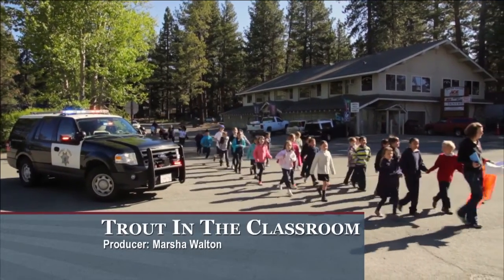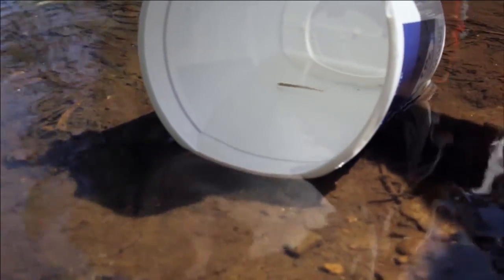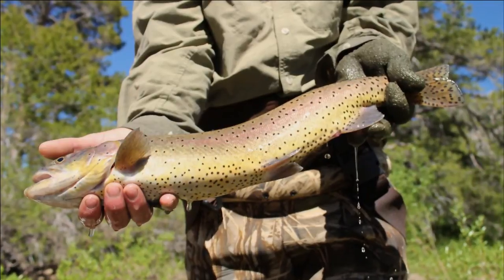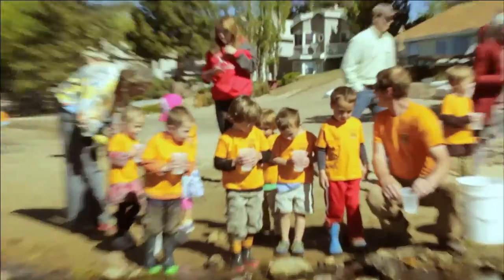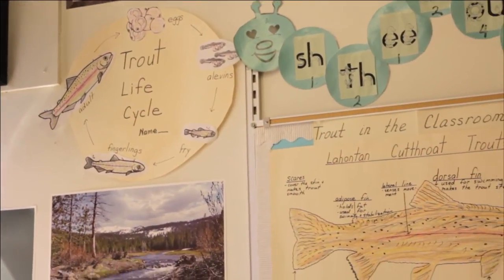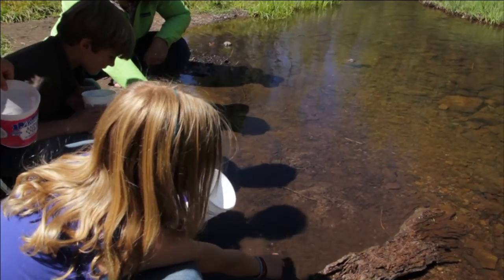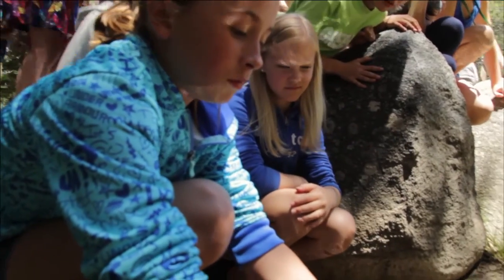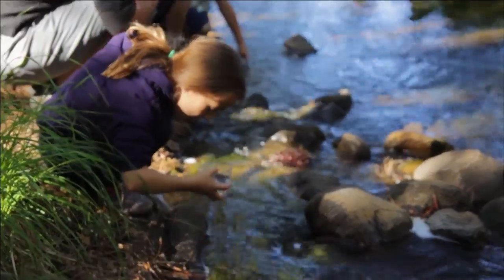Raising and Releasing Trout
Sierra Watershed Education Partnership collaborated with fourteen elementary, middle and high schools in California so their students could raise endangered Lahonton Cutthroat Trout in the classroom. After caring for the fish from egg to fry stage, students tested the quality of cold water streams and released the adopted fish in their native habitat.

//Film credits
Photographer: Justin Smith; Editor: R. John Becker;  Producer: Marsha Walton;
Copyright: Gary Strieker
Production Facility: Biscardi Creative Media, Buford, GA

//Participating Teachers and Schools
Mindy Adams (Creekside Cooperative School), Carolyn Stewart (Truckee Elementary), Katena Sanford (Tahoe Maritime Museum), Trent Kirshner (North Tahoe Middle School), Jeff Bender (Sierra Expeditionary Learning School), Kirby Reed (Truckee High School), Paula Bossler (Kings Beach Elementary), Vicky Brown (Tahoe Lake Elementary), Bobbe Holt (Truckee Elementary PreSchool), Lisa McCready (North Tahoe Middle School), Ben Visnyei with Carolyn Pretzer (Boys and Girls Club of North Lake Tahoe), Maggie Bockius (Glenshire Elementary), Kathleen Hansen (Donner Trail Elementary), and Lorenzo Worster (Tahoe Expeditionary Academy).

Captain Planet Foundation (CPF) is partnering with This American Land to showcase stories of teachers and students who care for the Earth by engaging in environmental stewardship projects. Each story is available as an online film clip after it airs, and has a corresponding Teacher Guide for to make project replication easy at schools across the country.